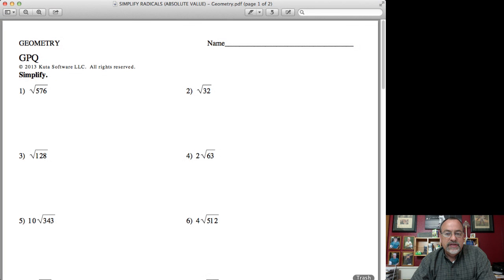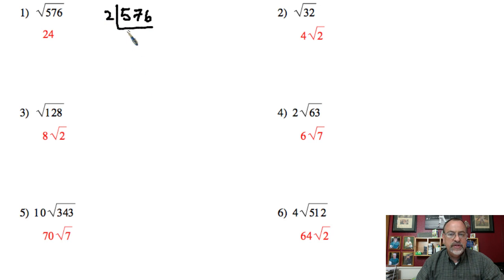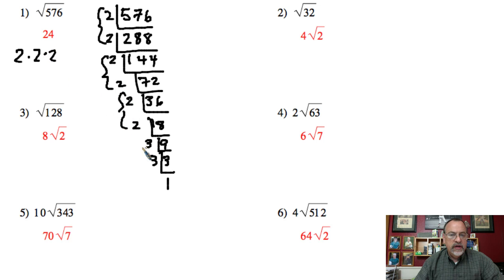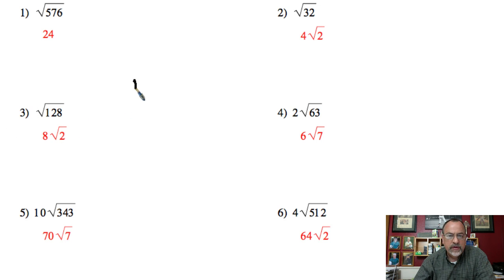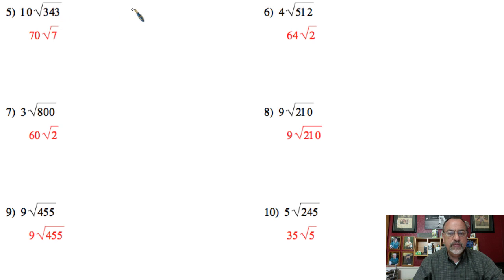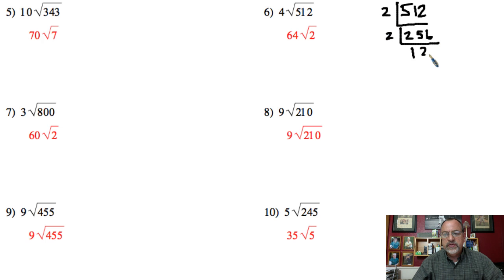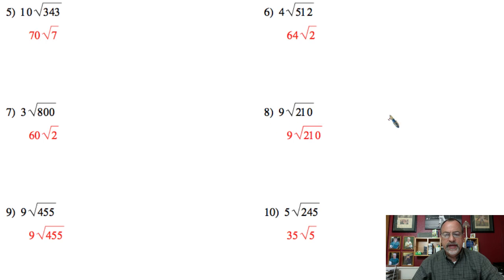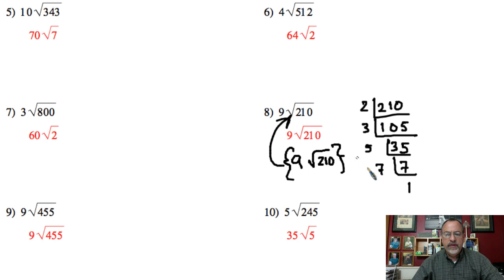G74B - Examples - Simplfying Radicals